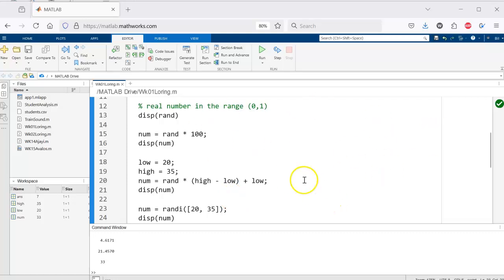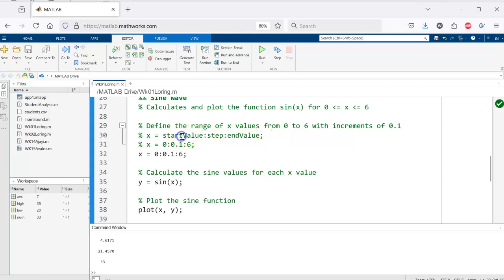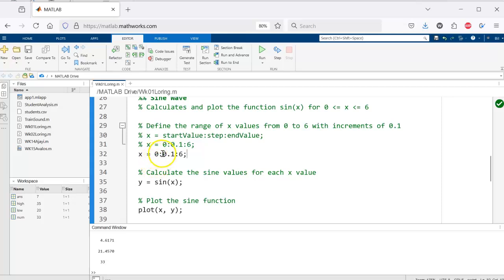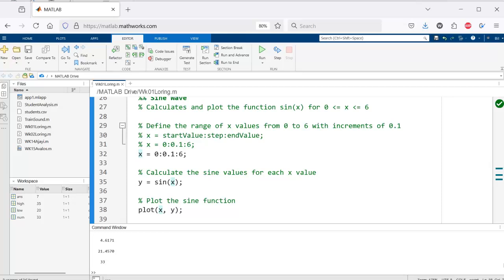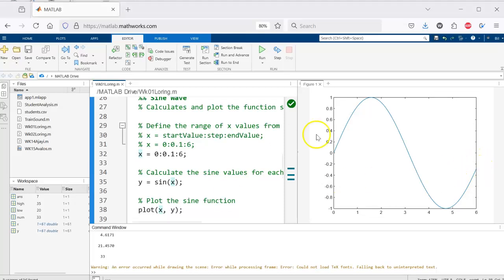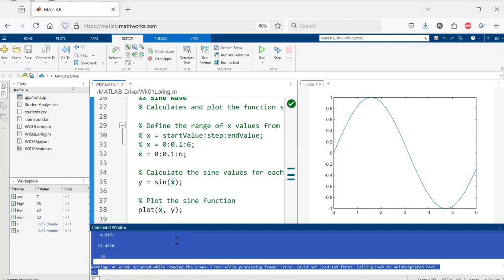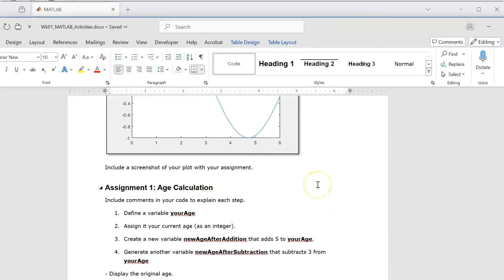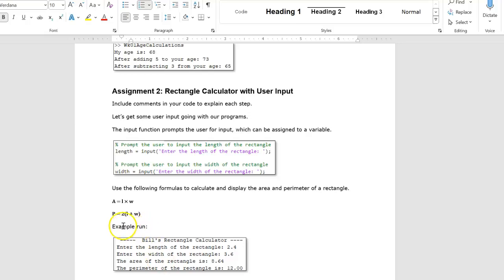Wk01 Matlab Simple Sine Wave Plot